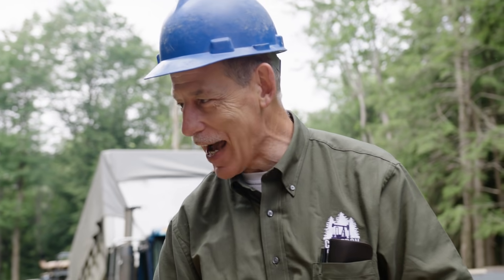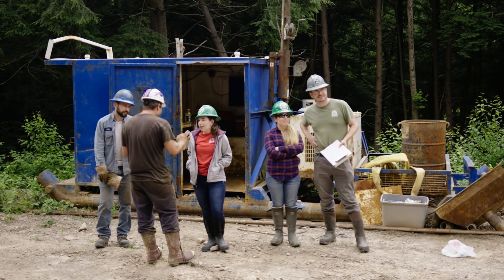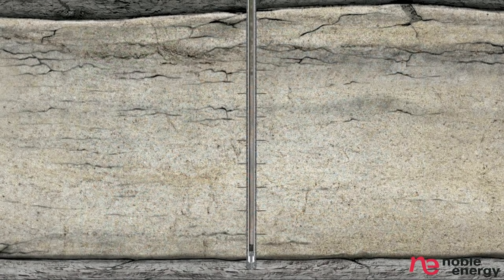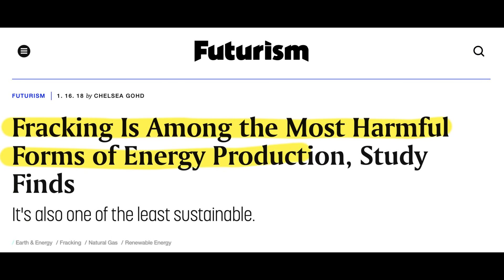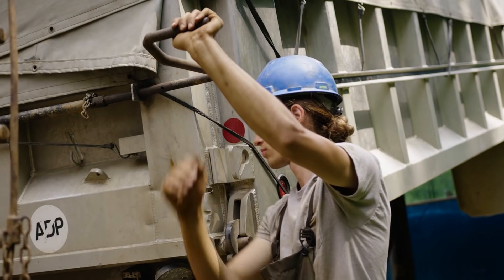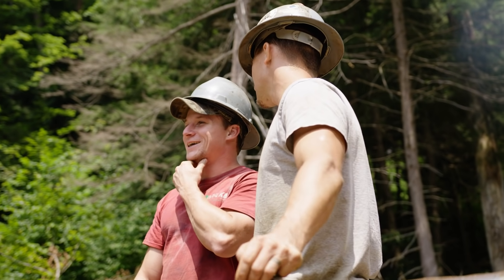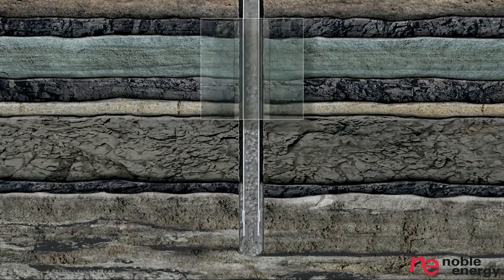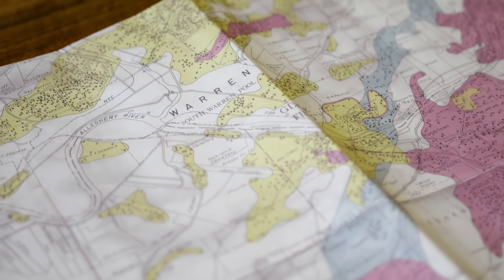Drilling into the Truth About Fracking, Part 1: Conservation Country E6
What is hydraulic fracturing, aka "fracking?" How does the process work? Why is it being attacked by environmentalists, and are the attacks valid, or misplaced? These are the questions @GabriellaHoffman will answer in CFACT's latest installment of Conservation Country, as the team travels to Northwest Pennsylvania to see Cameron Energy and their conventional hydraulic fracturing operations up close and personal.